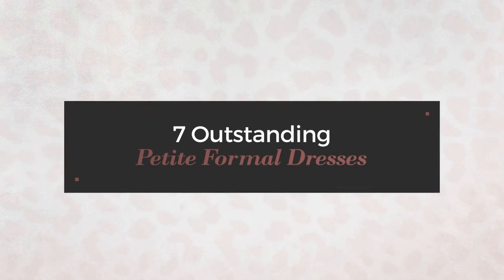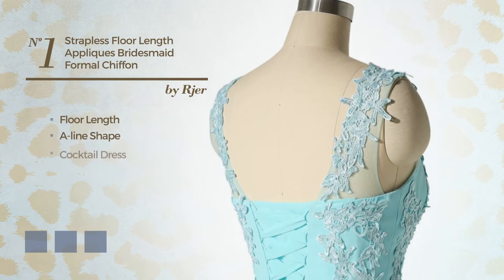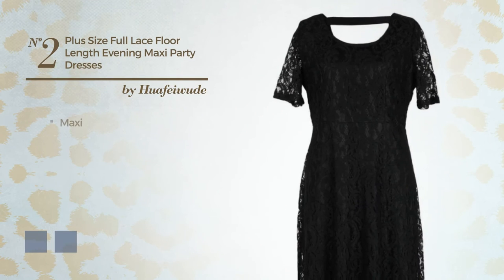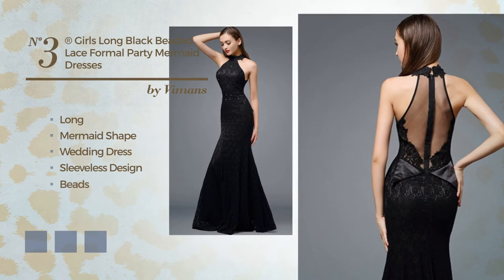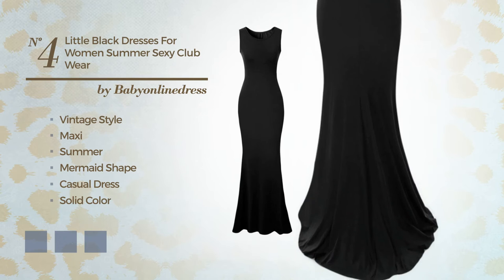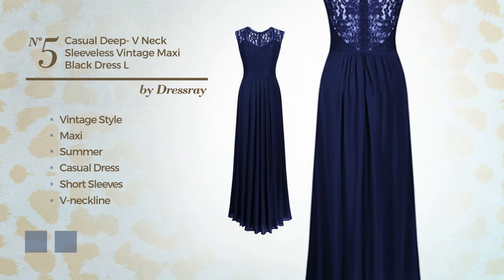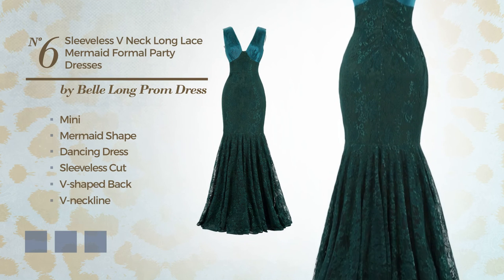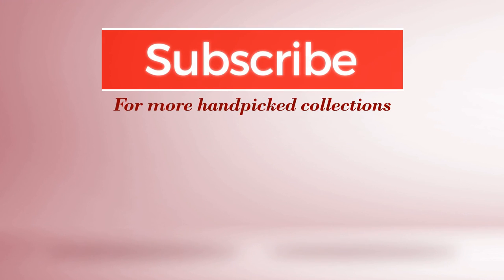7 Outstanding Petite Formal Dresses Girl Collection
7 Outstanding Petite Formal Dresses Girl Collection

Shop for Outstanding Petite Formal Dresses from this Girl Collection
Rjer Women's Strapless Floor length Appliques Bridesmaid Formal Chiffon...

Huafeiwude Womens Plus Size Full Lace Floor Length Evening Maxi Party Dresses...

Vimans 2016 Girls Long Black Beaded Lace Formal Party Mermaid Dresses, 10

Little Black Dresses for Women Summer Sexy Club Wear

Dressray Women's Casual Deep  V Neck Sleeveless Vintage Maxi Black Dress L...

Sleeveless V Neck Long Lace Mermaid Formal Party Dresses Dark Green Size 8

Little Smily Women's Sheath Crochet Lace High Neck Sleeveless Maxi Dress,...

Try also